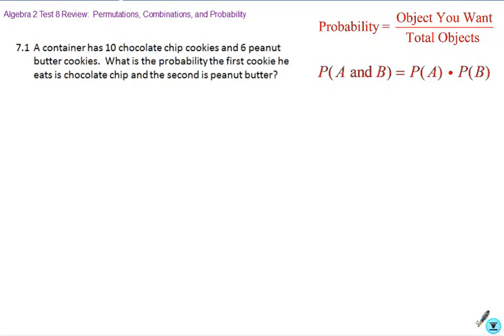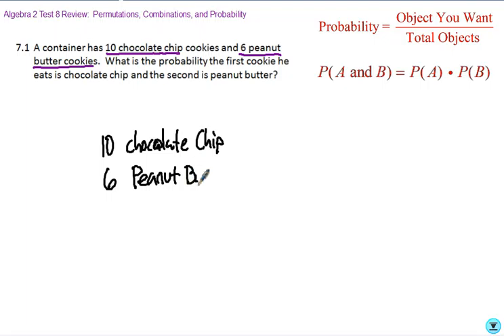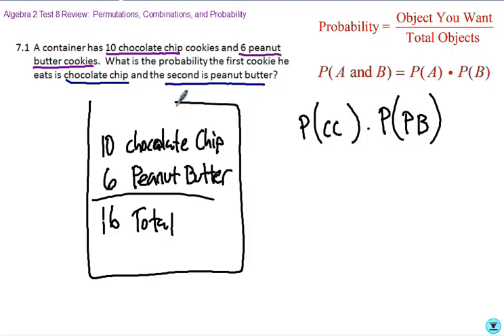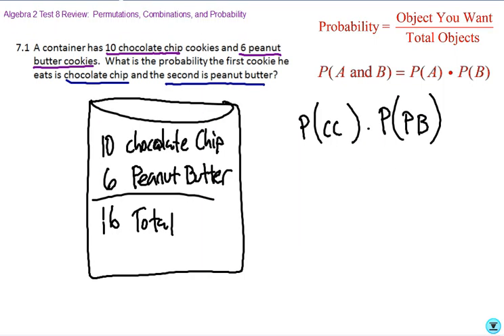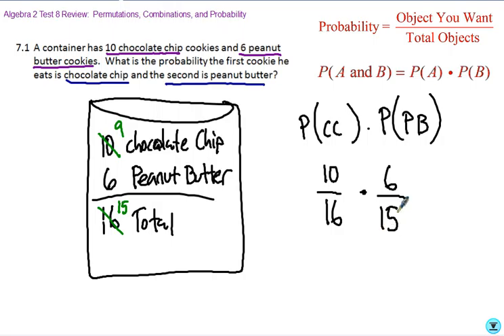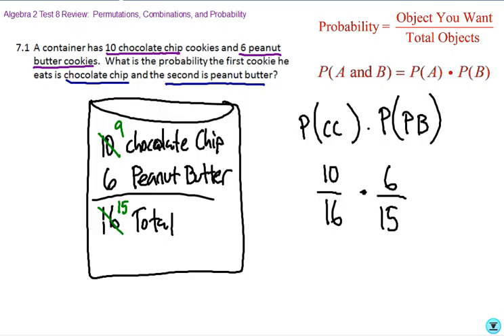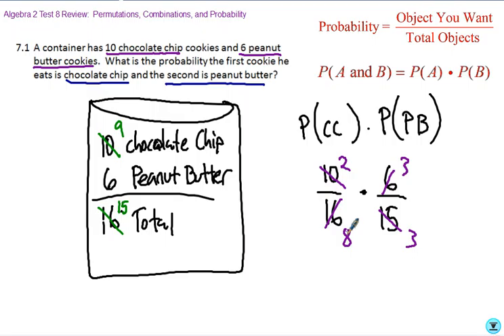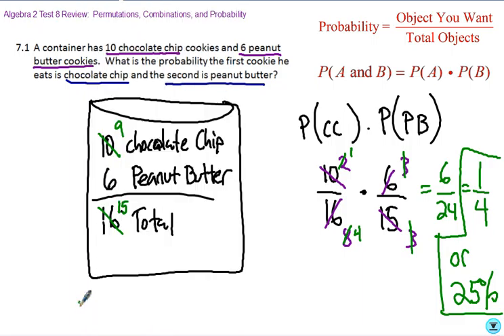Algebra 2 Test 8 # 7